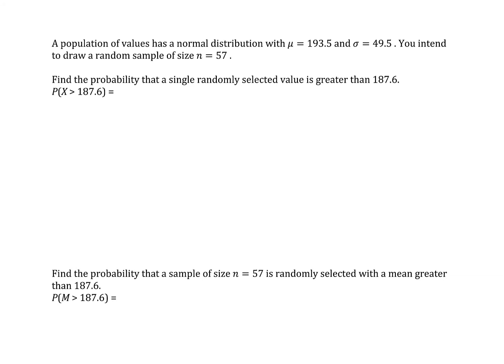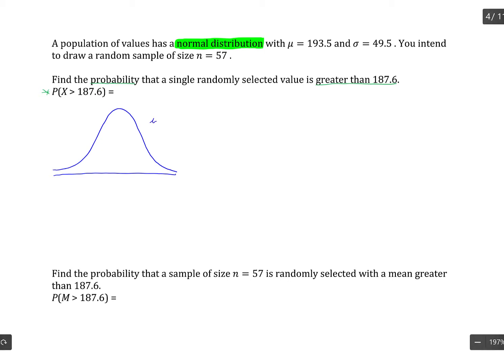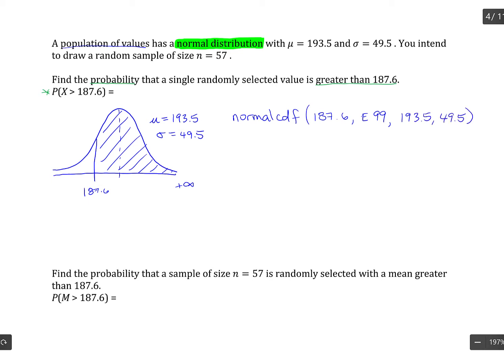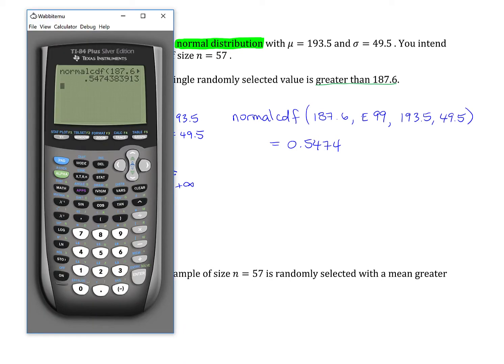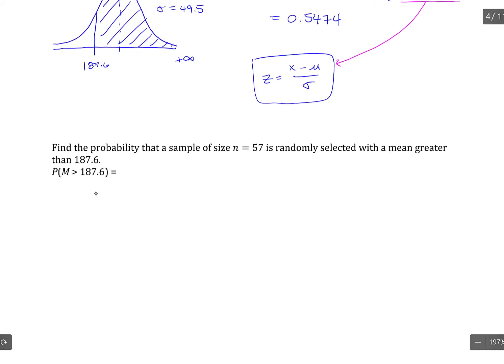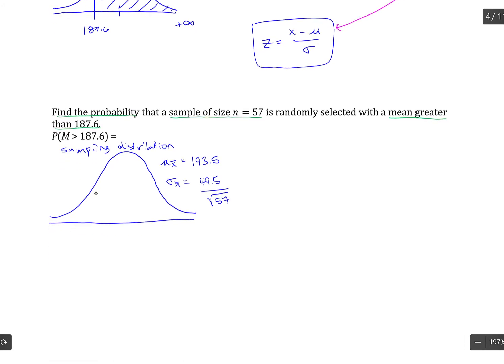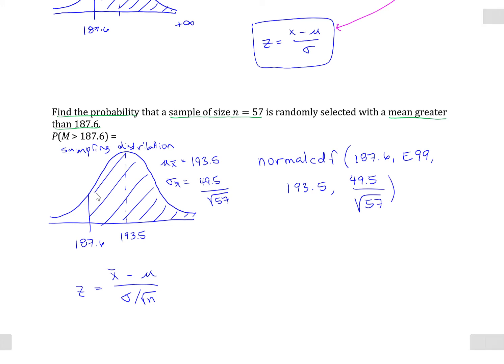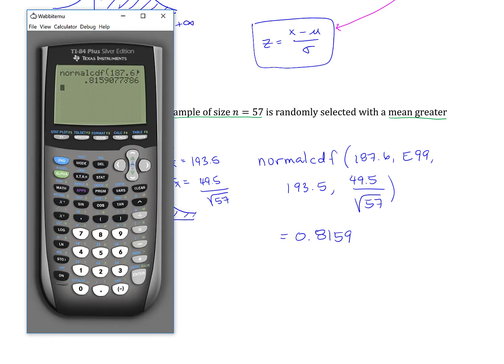Normal Distribution: Central Limit Theorem Probability (right-tail): No Context